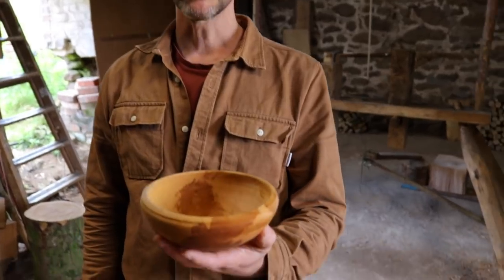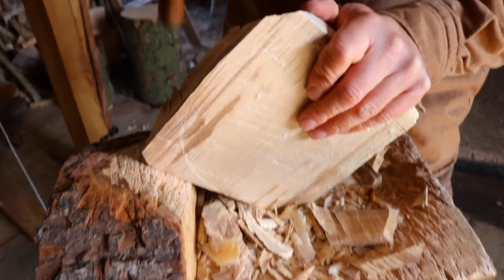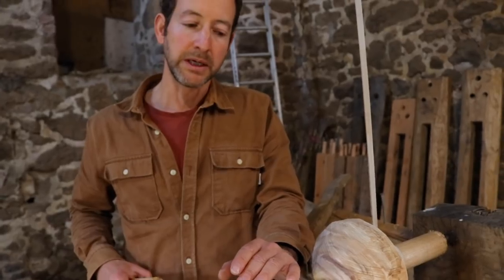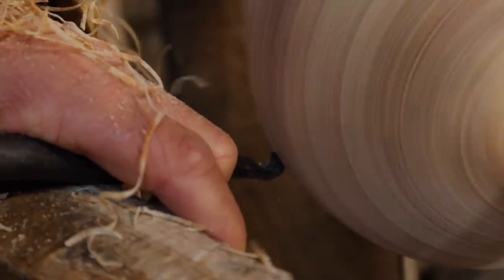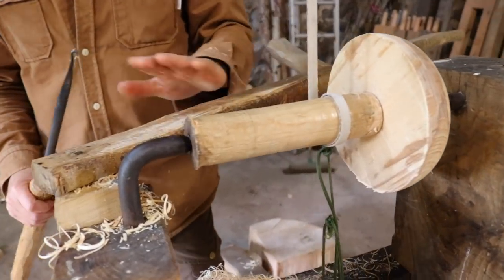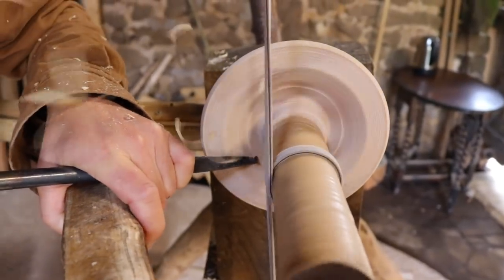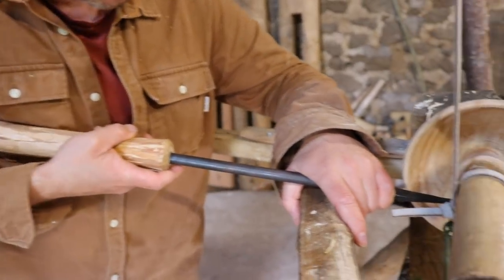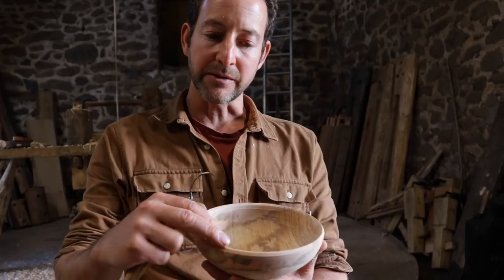How To Turn A Wooden Bowl On A Pole Lathe - Sharif Adams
In this video renowned craftsman and bowl turner Sharif Adams teaches you from start to finish how to turn a wooden bowl on a pole lathe, all filmed at his rustic workshop set in the beautiful Dartmoor national park in the South West of England

Blog post containing all the Lathe plans, Links, Resources, etc mentioned throughout this video:

Watch the previous video which covers all the basics of the Lathe, Wood selection, Tools, etc:

Watch the next video in this series which covers the sharpening process of bowl hook tools:

Topics covered in this video (Click on the times on the left to go straight to that section):

00:00:00 - Intro
00:02:18 - Wood selection
00:05:06 - Scribing the circle of the bowl
00:06:48 - Axing the bowl blank
00:23:56 - Attaching the mandrel to the bowl blank
00:28:44 - Mounting the blank and mandrel on the lathe
00:32:53 - Setting up the lathe for turning
00:35:04 - Intricacies of the turning process itself
00:45:00 - Turning the outside of the bowl
00:58:50 - Turning the base / foot of the bowl
01:06:46 - Turning decorative grooves on outside of bowl
01:07:20 - Turning the lip / chamfer of the bowl
01:12:58 - Hollowing the core of the bowl
01:50:58 - Snapping the mandrel / core of the bowl
01:51:50 - Carving away the stubs of the bowl
01:56:00 - Tips for drying
01:57:37 - Tips for oiling
01:59:30 - Benefits of buying other makers bowls
02:01:09 - Outro

Take care

Peace

Zed